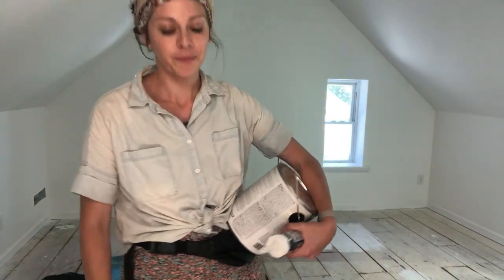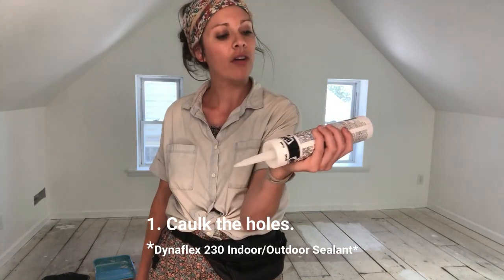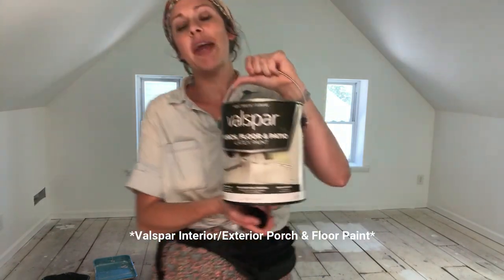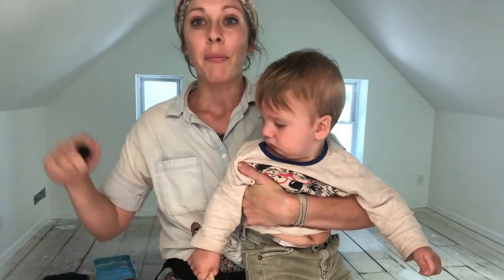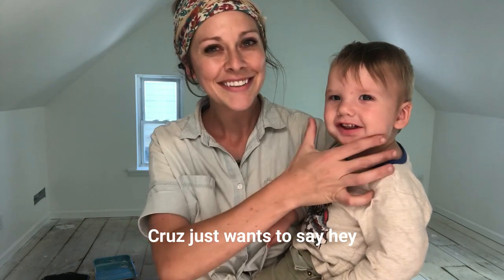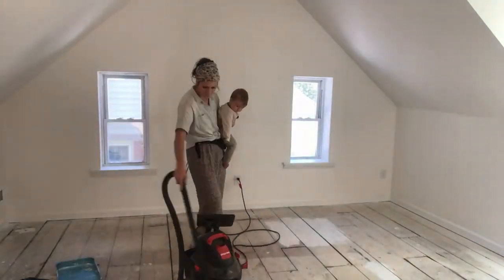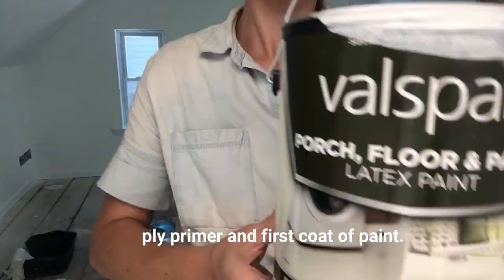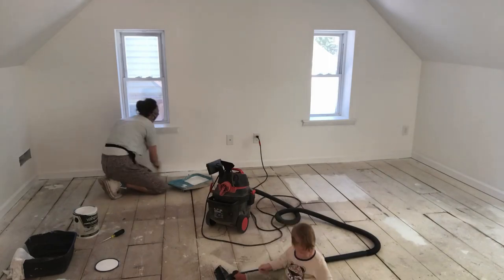How to Paint Your Floor White | The Chris & Claude Co.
I asked all you people for any questions you might have in regards to painting floors white because that’s something we love to do around here. You delivered with all your curiosity in tow so here's a little tutorial video to help answer all those questions. Head over to our blog to read the Q&A.

The Chris & Claude Co. is a real estate and renovation company located in Lancaster, Pennsylvania. To follow our home transforming team, hit up Instagram or Facebook. To buy a home head to our website.